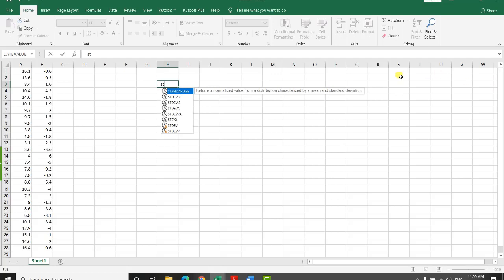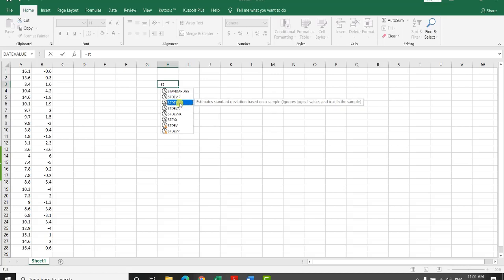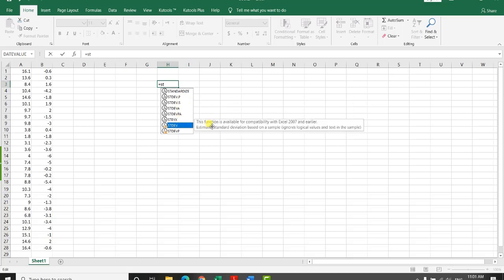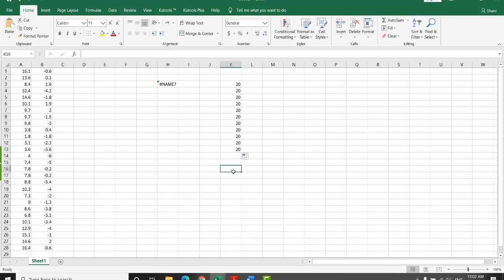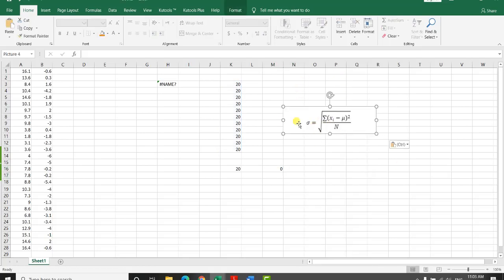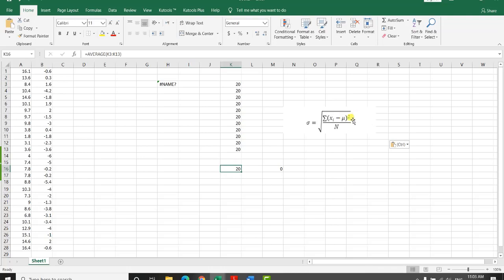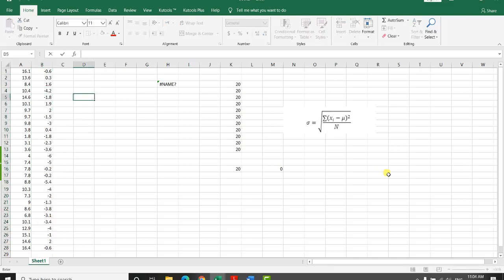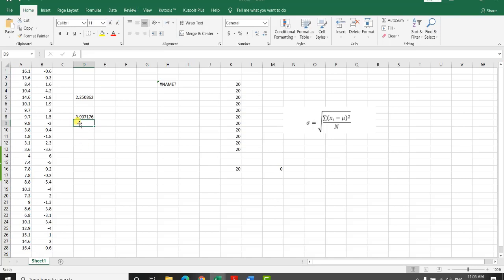How to find standard deviation in excel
How to find standard deviation(stdev) in excel?
Using Microsoft Excel to calculate Standard Deviation, Mean, and Variance.
How to Calculate Standard Deviation and Variance
The Excel Formula is STDEV( ) and selects the range of values that contain the data. This calculates the sample standard deviation (n-1). Use the web Standard Deviation calculator and paste your data, one per line.